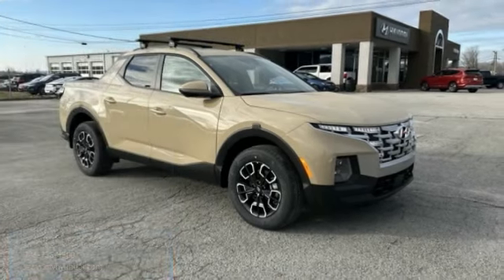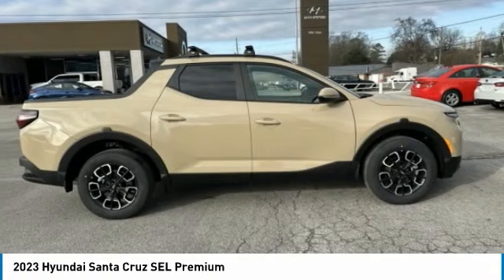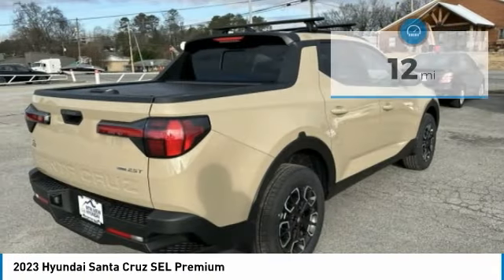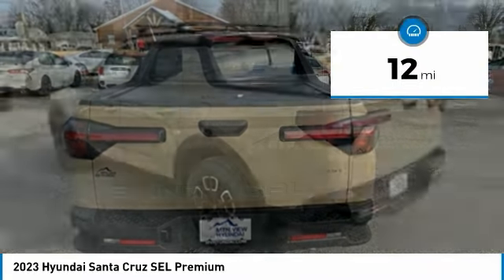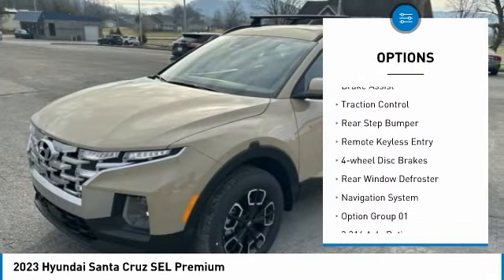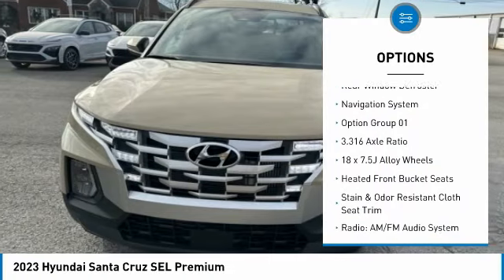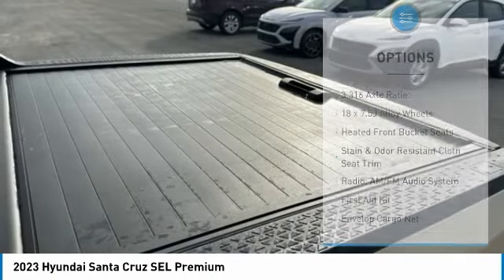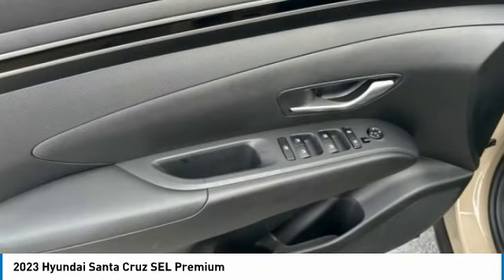2023 Hyundai Santa Cruz SEL Premium California Sand in Chattanooga 23168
2023 Hyundai Santa Cruz SEL Premium

10yr / 100k Mile Warranty, Complimentary Maintenance for 3yr/36k Miles,brbrbrTake advantage of Americas best warranty - 10 Year, 100,000 mile powertrain limited warranty! And, Hyundai Assurance. Proudly serving as North Georgia's only Hyundai dealer! Located in Ringgold, Ga, you can buy with confidence knowing Mtn. View Hyundai is family-owned and will treat you like family. With all makes and models of Pre-Owned vehicles in addition to our robust selection of Hyundais at the areas lowest prices, choose Mtn. View Hyundai for all of your automotive needs. Convenient to Chattanooga, Cleveland and Dalton, visit us today at 7154 Nashville Street, Ringgold, GA 30736 Hyundai Santa Cruz California Sand